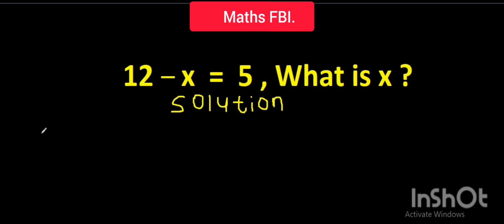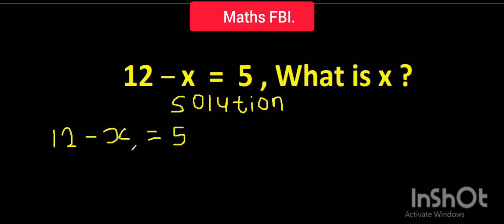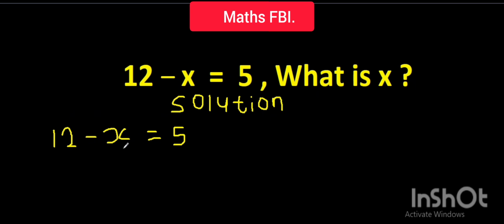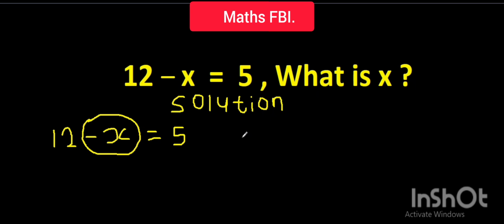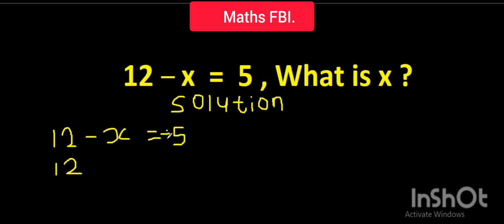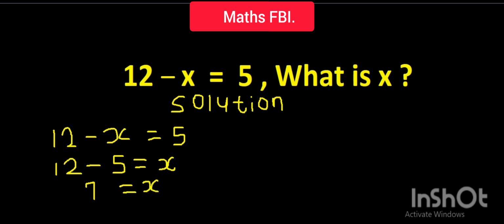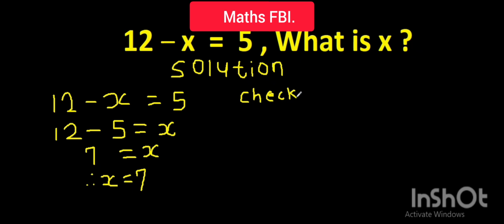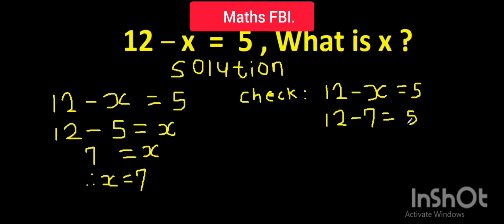CAN YOU FIND THE VALUE OF X IN THIS MATHEMATICAL STATEMENT?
Can you find X in this mathematical statement?
This beginner-friendly tutorial breaks down an open sentence problem, helping Grade Four pupils and absolute beginners solve for the unknown step by step.